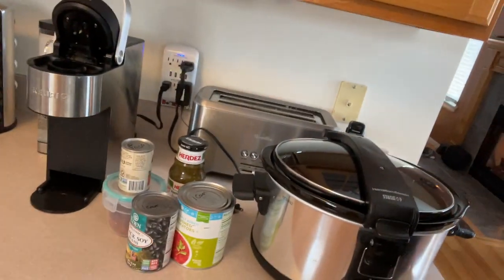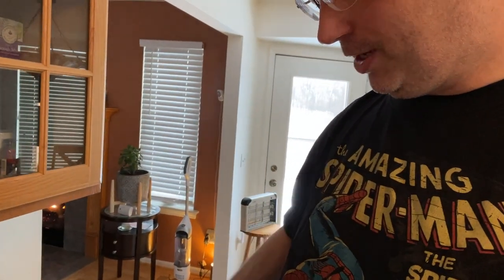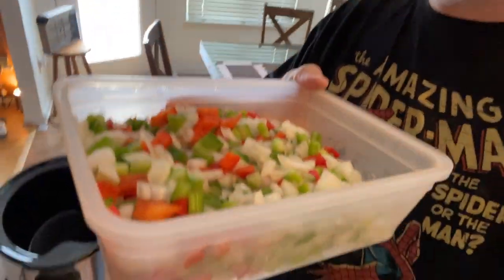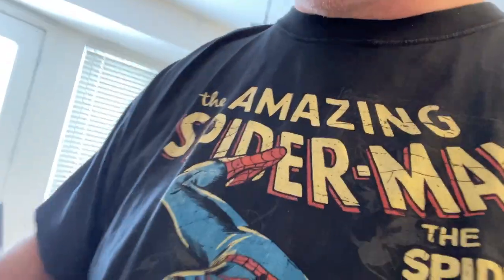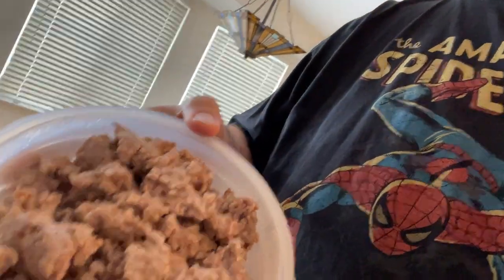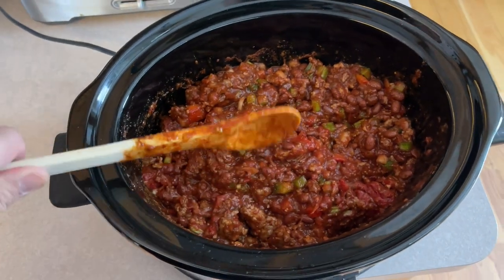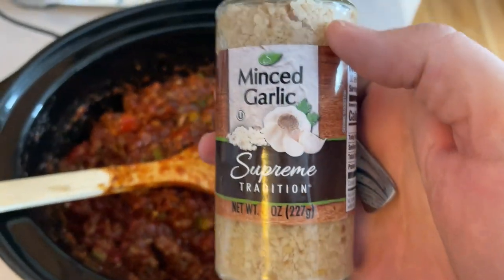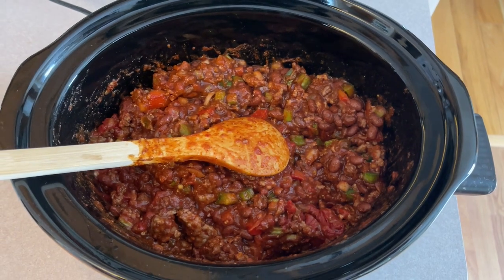Keto Chili Hybrid Recipe Experiment & Chilly House Chat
Normally on Saturdays we do our update/weigh-ins, but today Stacey had to run, so we will get the update in Sunday (tomorrow).   Today I am experimenting with 2 chili recipes combining the best of both and putting it into the slow cooker for some comfort food keto style here on a cold windy Michigan winter day.

Here is the full combined recipe but I haven't tasted it yet, tonight I will and of course we will talk about it in tomorrows update, at this point it's just two good recipes combined - an experiment in progress, in about 6 hours I will know more :)

1lb ground beef
1lb ground pork
1 can black soy beans 15oz
1 can 28 oz crushed tomatoes
1 jar Roasted Salsa Verde
1 cup water
5 teaspoons minced garlic
2 tablespoons tomato paste
1 green pepper
1 red pepper
1 onion
4 celery stalks
2 tablespoons chili powder
2 tablespoons paprika
1 tablespoon garlic powder
1 tablespoon onion powder
1 tablespoon cumin
1 teaspoon cayenne pepper

Bill ;)

Mailing Address:
Bonsai Keto